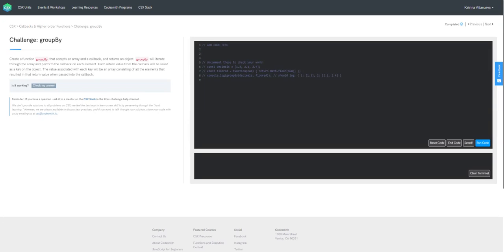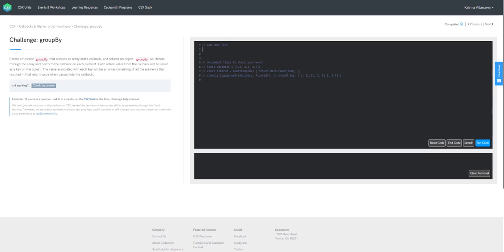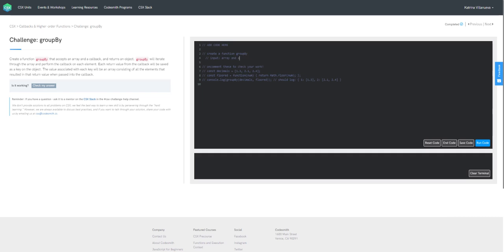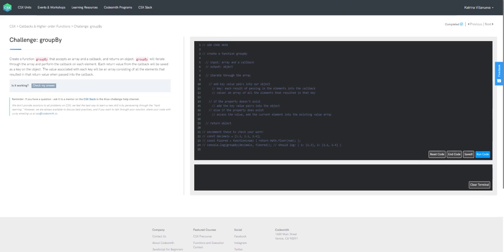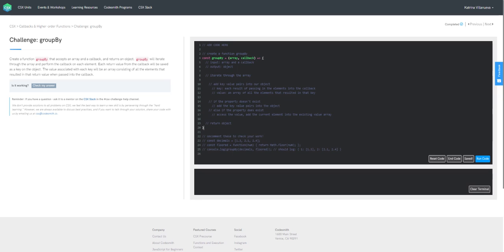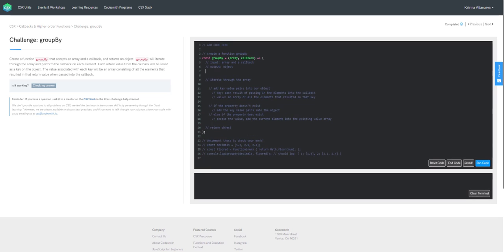CSX Challenge Solution: groupBy (Callbacks & Higher Order Functions Unit)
Watch CSX Mentor, Katrina, explain one possible solution for CSX Callbacks & Higher Order Functions Unit: groupBy on Codesmith's free online learning platform CSX As you build with code, it's important to remember there are multiple ways to solve the coding challenges in CSX, just like there will be multiple ways to solve the challenges you encounter in the code you build throughout your journey.

Follow Codesmith to stay updated!